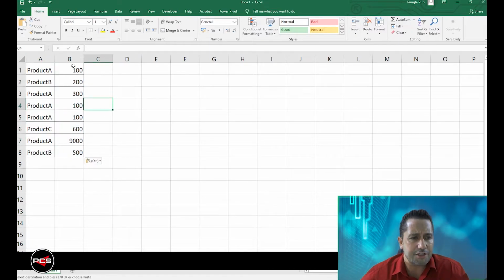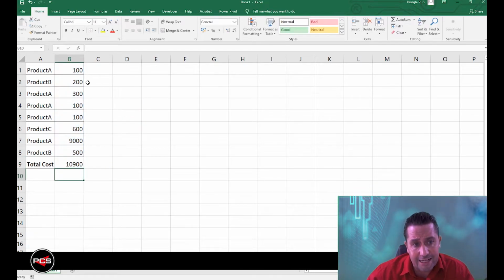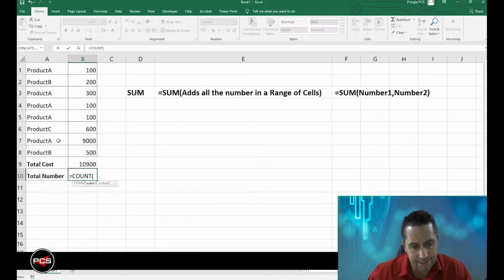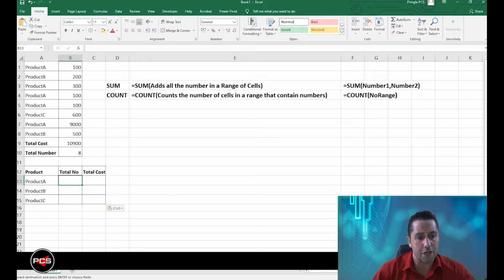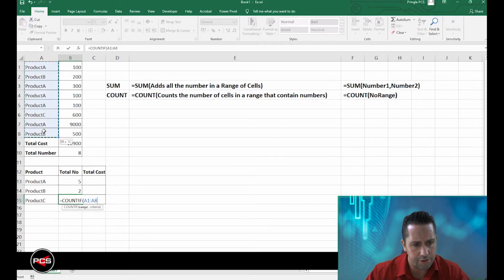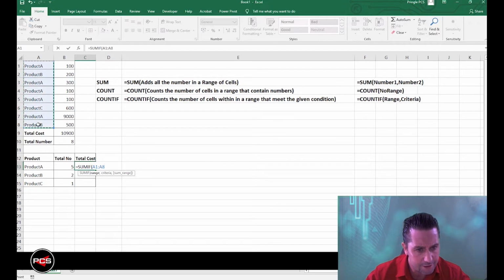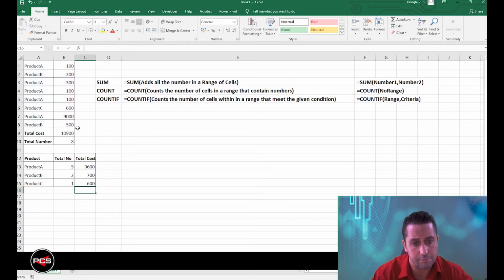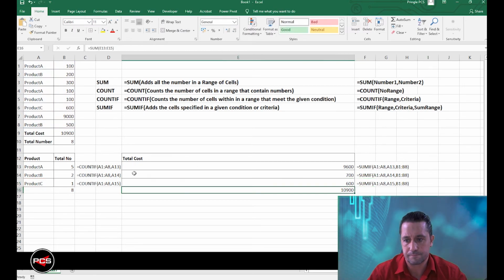Pringle PCS | Snap Shot Course | Microsoft Excel: Learning Formulas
= - The start of a formula.
=SUM – The total value of the cell range.
=SUM(A1:A2, - This is the process of adding multiple cell ranges to the formula.
=SUMIF – Adds the cells specified by a given condition or criteria.
=COUNT – Counts the number of cells in a range that contain numbers.
=COUNTA – Counts the number of cells in a range that are not empty.
=COUNTBLANK – Counts the number of empty cells in a specified range of cells.
=COUNTIF – Counts number of cells within a range that meet the given condition